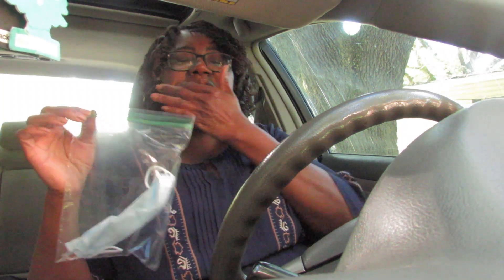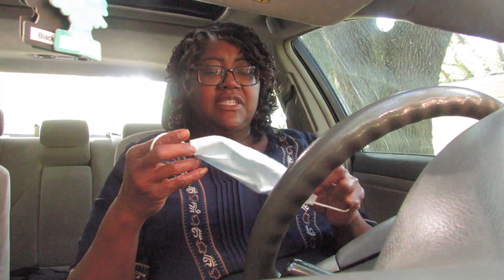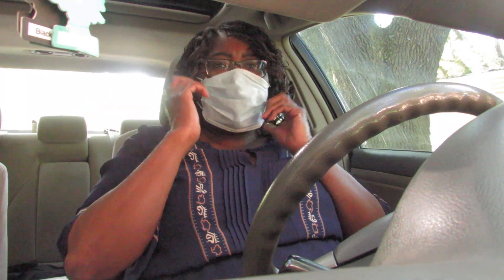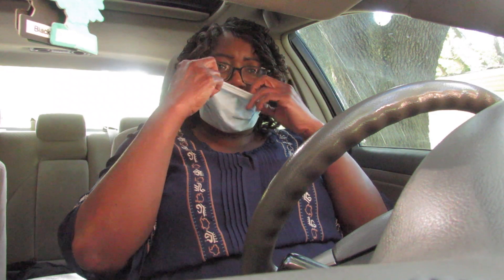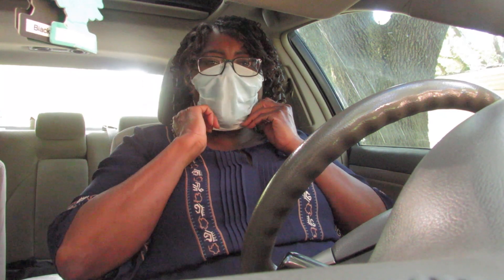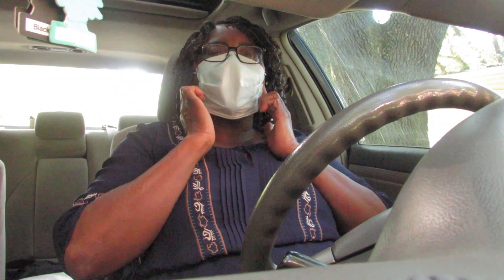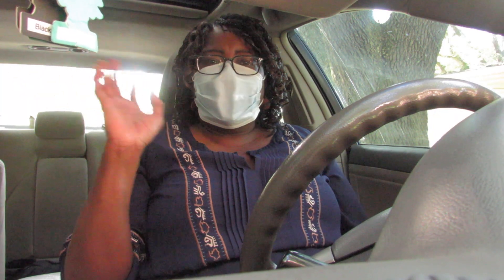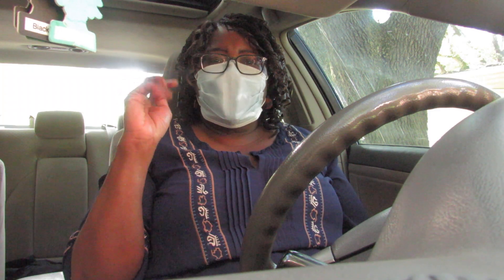HOW TO 👀SEE👀 WHEN WEARING 😷MASK😷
IF you have experienced the fogginess of your eyeglasses while wearing your masks for protection(of others from YOU), i discovered HOW to place my mask so that I can SEE👀... I GOT YOU!

1. Place your mask on.
2. LIFT your glasses.
3. Place your mask OVER the place where your glasses hit your nose!
4. OUILA...The placement of your glasses OVER the mask prevents the condensation that arises from your breathing to remain inside the mask itself AND your glasses WON'T fog!

There was a little Caucasian lady in Walmart on Sunday. She turned the corner and placed her elbows on her shopping cart. She said, "I JUST can't see". I told her what to do and she thanked me. See, it didn't cost me a THING to be kind and help her. THAT'S how we LOVE each other, just simple, genuine acts of kindness. It didn't cost me ANYTHING but JUST a SMALL moment of my day.

ALL LOVE OVER HERE!

MUCH LOVE!